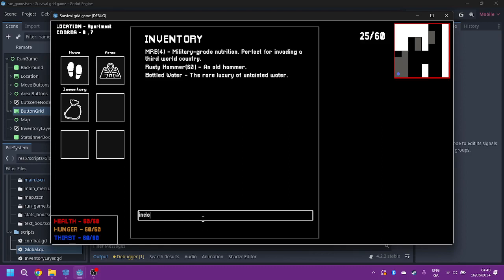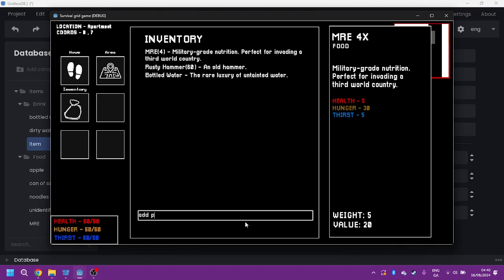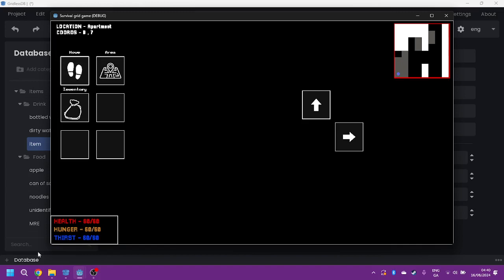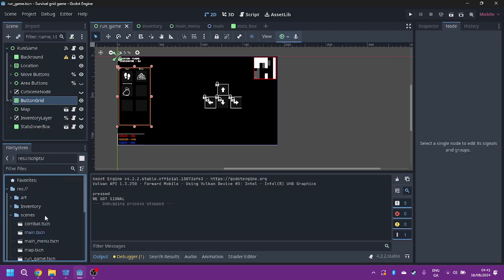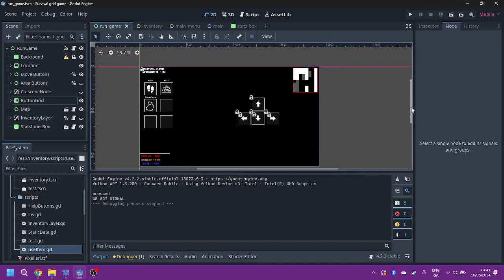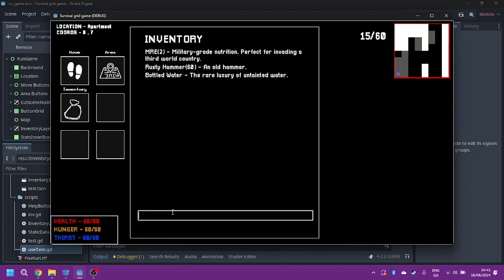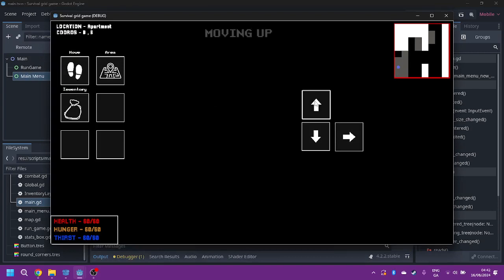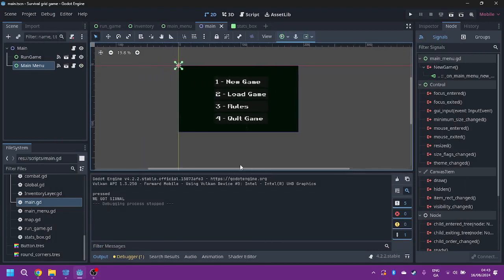Integrated and Improved Inventory System - Devlog #10